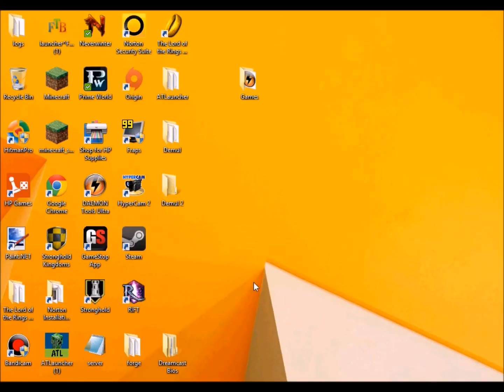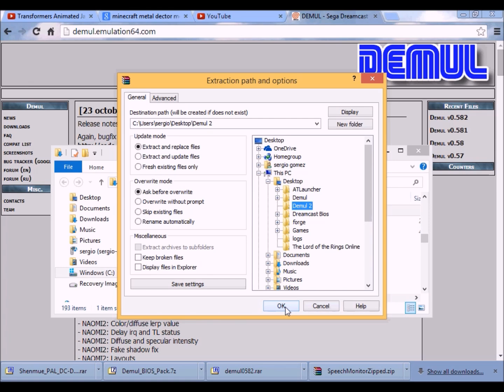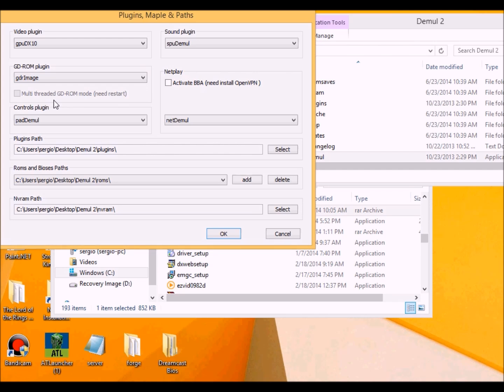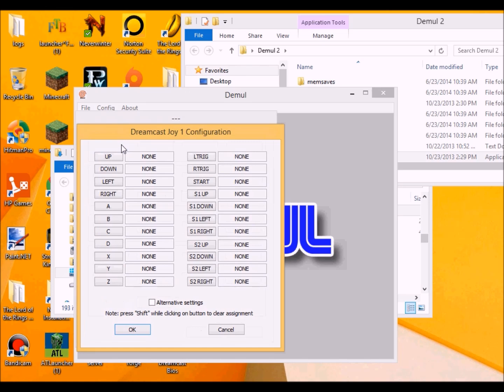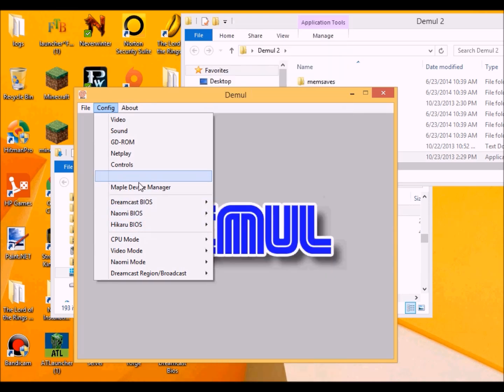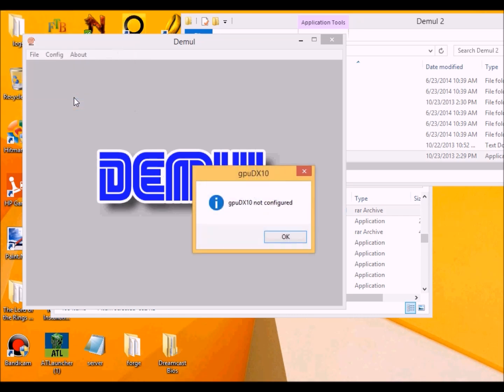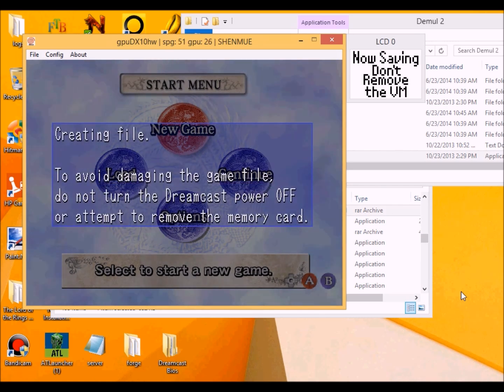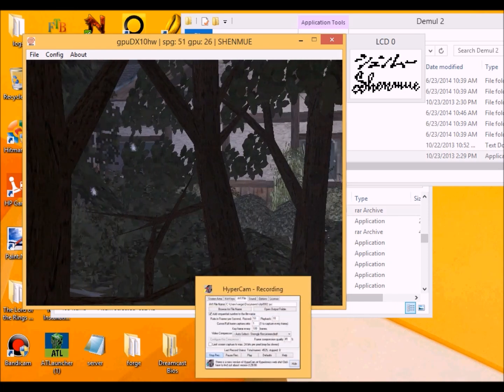Tutorial on how to use demul 0.5.8.2(dreamcast emulator) shenmue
(THIS IS A TUTORIAL FOR THE BASICS)I pre configured Demul at the time of making this video so i may have missed a step or 2. like i missed the step where you need to get the package libraries "Microsoft Visual C ++ 2010 Redistributable Package" and the most recent drivers of your video card. And other steps i accidentally left out left out. so please tell me of your problem and i will help you with your problem the way that i can.

i do not suggest nor recommend to copy the plugins i used everyone's pc is different. This tutorial is just to show people the basics of using demul. After you got the basics down you can experiment with the plugins as you wish :)

Alot of you all are asking me on how to set up Demul the dreamcast emulator. In this tutorial it will show you on how its done to the best of my ability lol. For this tutorial i will show you on how to play shenmue on demul.

I will not put up links to the game or the bios. as a part of the vids description. and sorry for there is no sound the program i used to capture the screen did not record sound.

just incase your all wondering about my pc specs.

hp 500-164
amd elite quad core
a8-6500 accelerated processor
8gb ddr3 system memory
2tb hard drive
amd radeon hd 8570d graphics

Anyways i will do another tutorial on pcsx2 (ps2 Emulator)

I do hope you all enjoy the vid :)